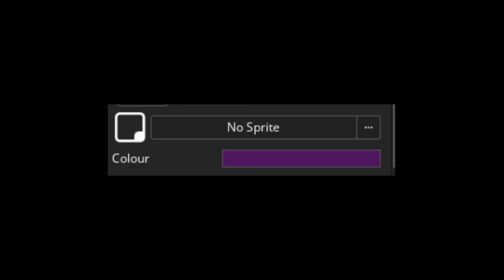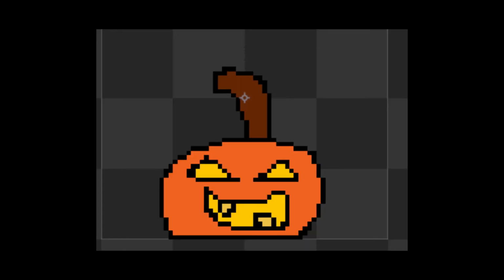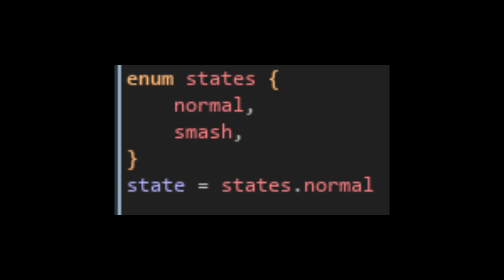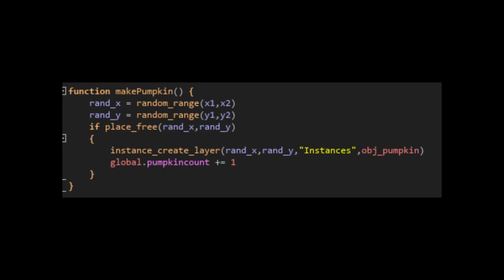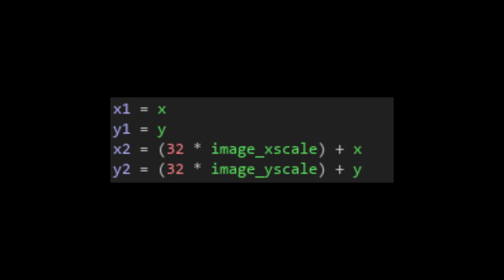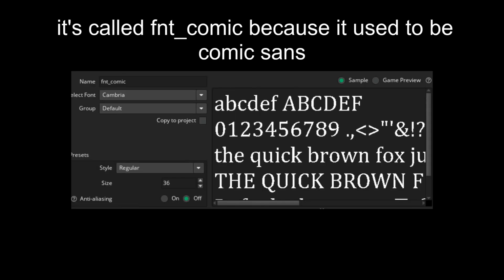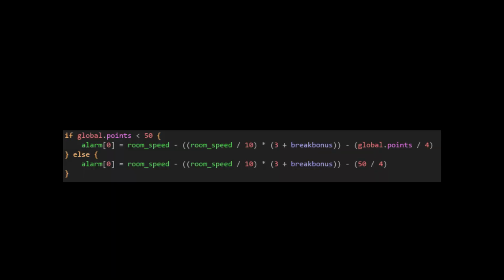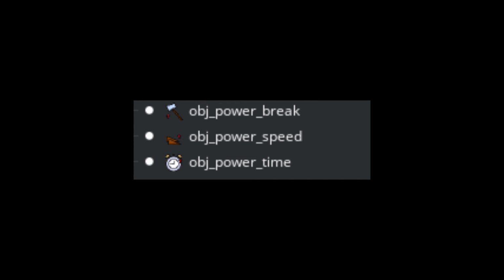Smashing Pumpkins into Small Piles of Putrid Debris: The Game